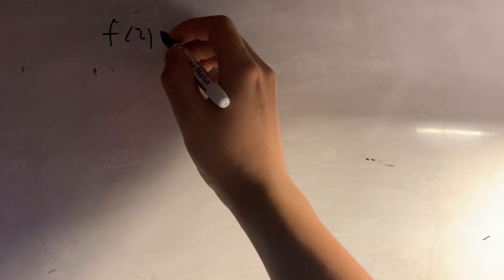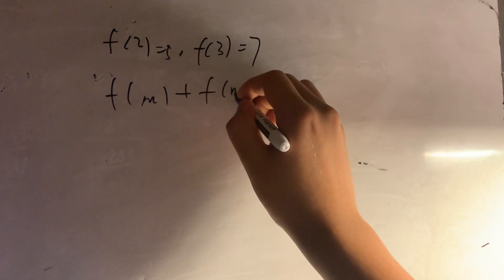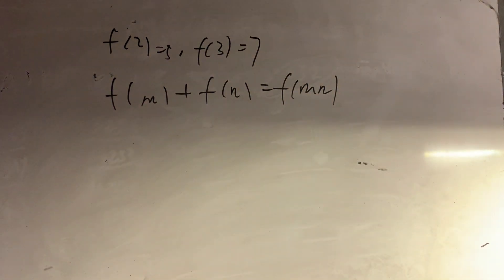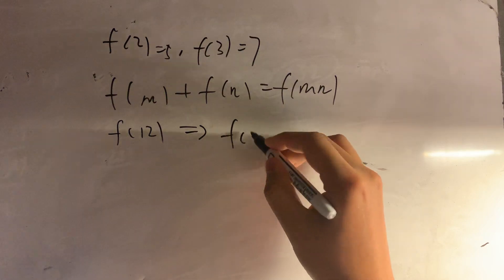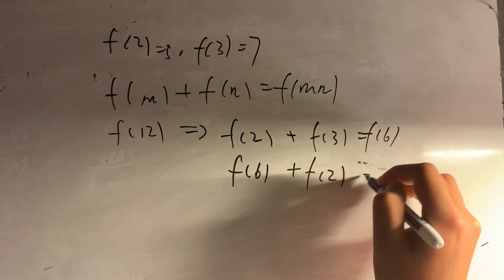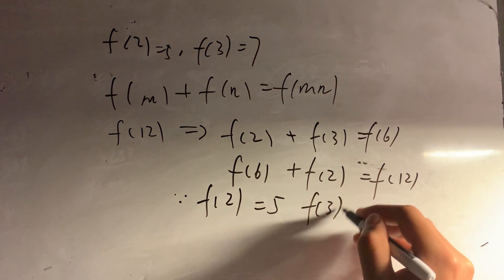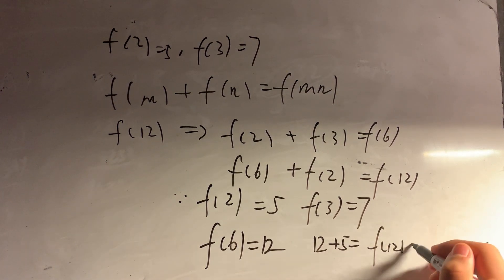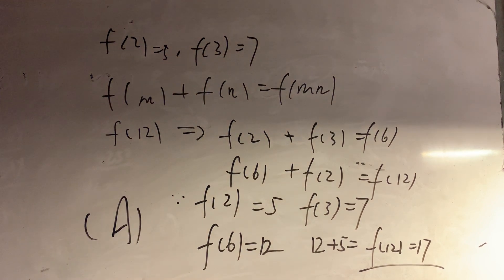Fermat 2021 P21